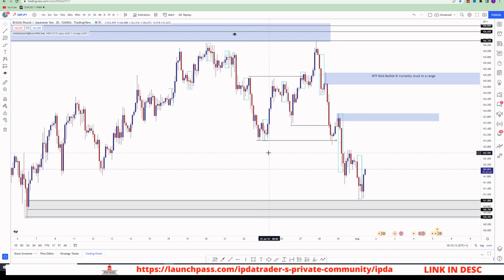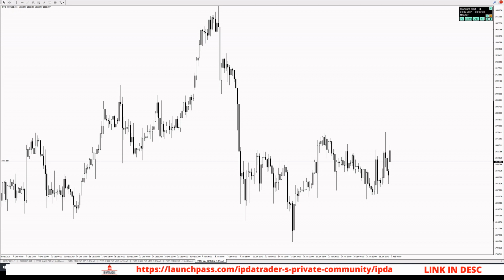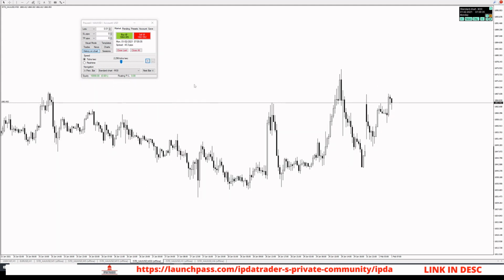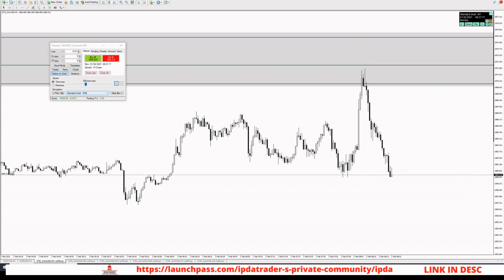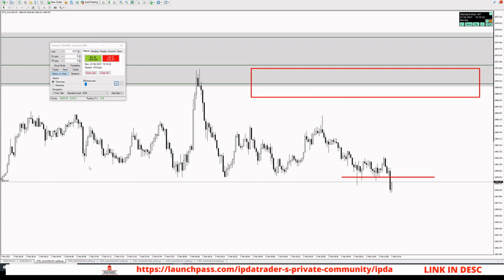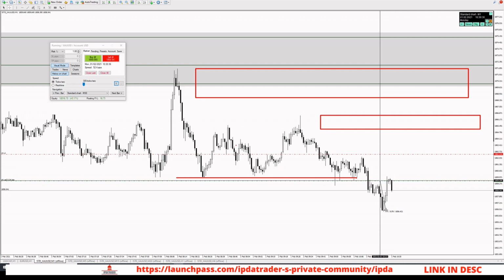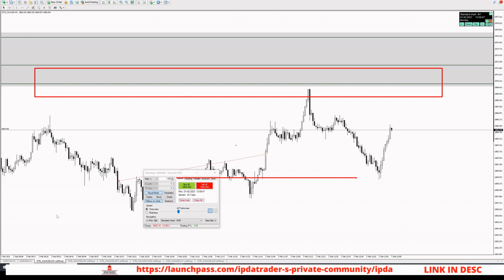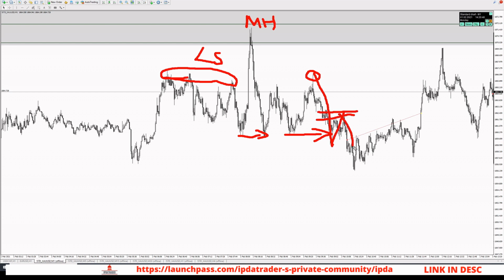Your Guide To SUPPLY & DEMAND MITIGATION - ALL YOU NEED [SMART MONEY CONCEPTS]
👉 Professional Mentoring for Serious Traders Purchase My Signals + Daily Analysis Here!

In today's video we focus on SUPPLY AND DEMAND and the MITIGATION that regularly occurs in the FINANCIAL MARKETS and the TRADING space. As a SMART MONEY TRADER, you must combine all different aspects of your TECHNICAL TRADING, to put yourself in the best position to win. Consistent profits in the markets, comes from a consistent approach. The Smart Money, and INSTITUTIONAL APPROACH, is definitely very consistent and PROFITABLE, you just have to have a strong PSYCHOLOGY approach, TECHNICAL ANALYSIS understanding, and FUNDAMENTALS reading. The sole intention of this video, is to provide a guide when it comes to understanding SUPPLY AND DEMAND interaction
in the FINANCIAL MARKETS.

Timestamps:
00:00 Your Guide To SUPPLY & DEMAND MITIGATION  -  ALL YOU NEED [SMART MONEY CONCEPTS]
02:46 SUPPLY & DEMAND Simulation
22:00 Concepts Summary + Ending